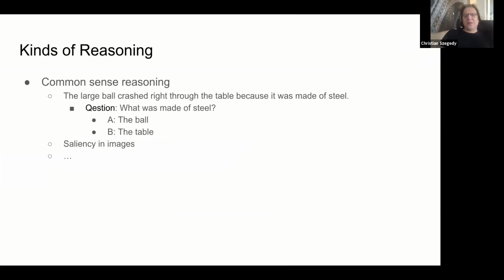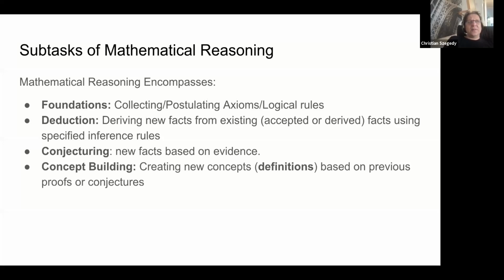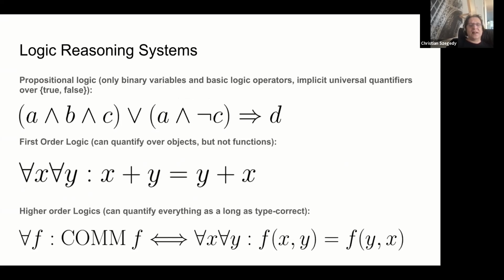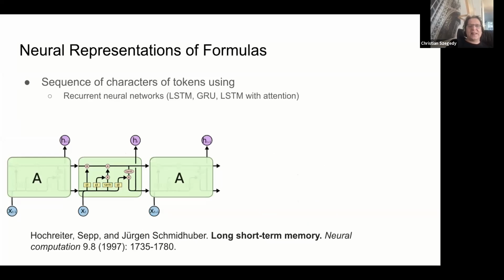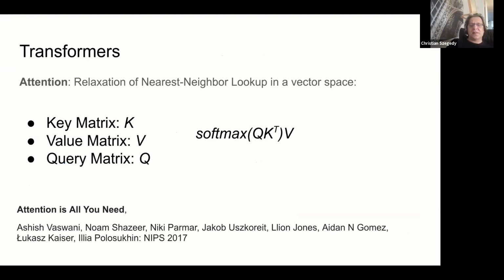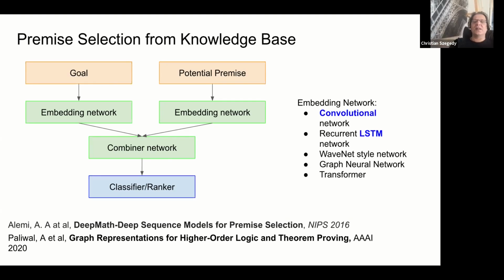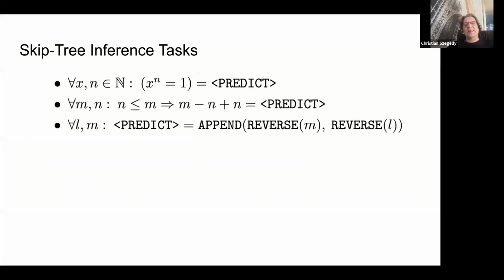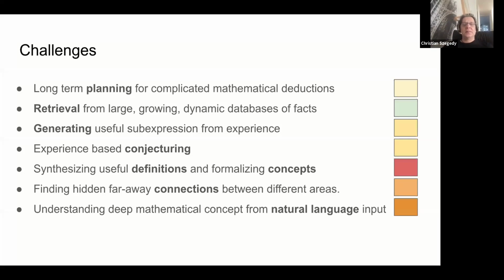Christian Szegedy | Applied Mathematics (APPM) Department Colloquium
Machine Learning for Mathematical Reasoning